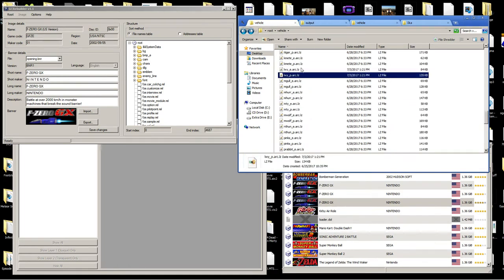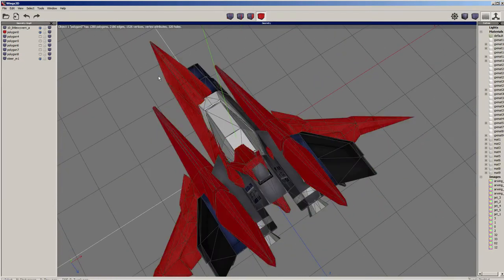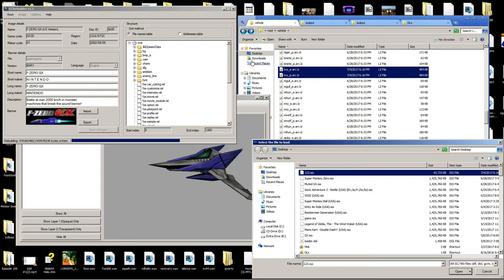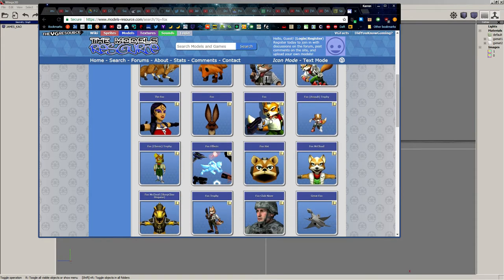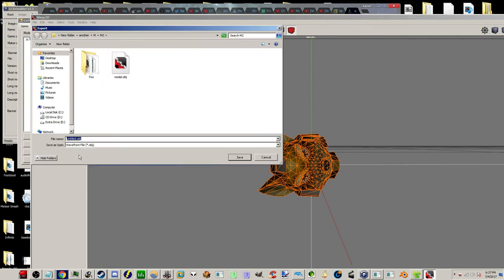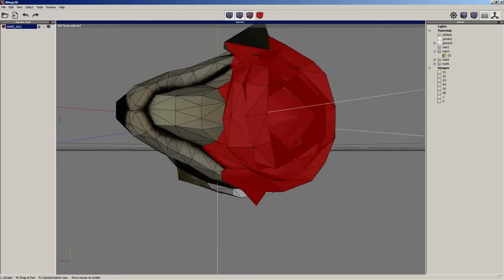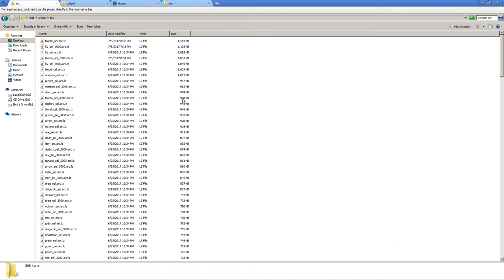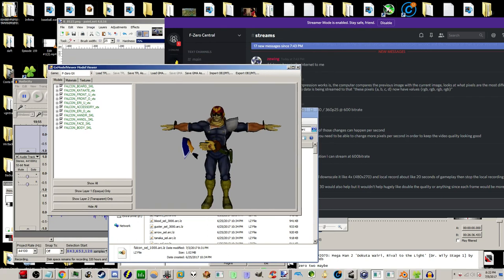Model Swapping Tutorial (F-Zero GX)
Includes 2 parts:

Vehicle swaps

Face swaps / Character swaps